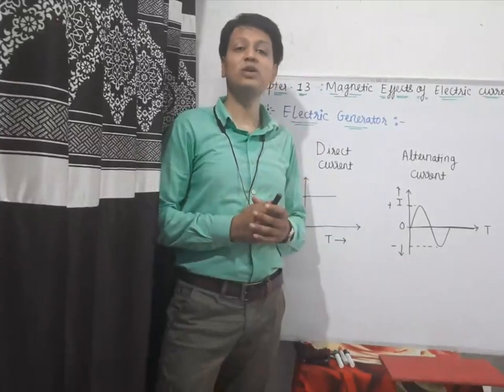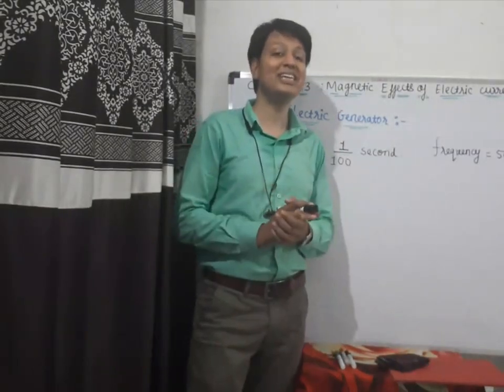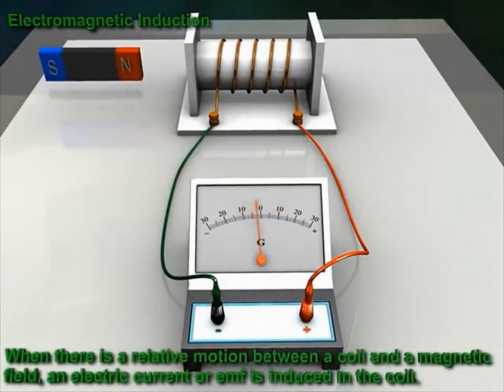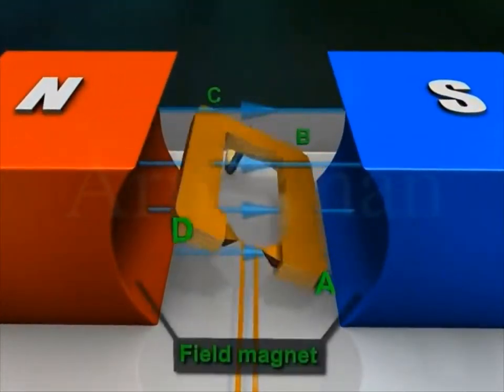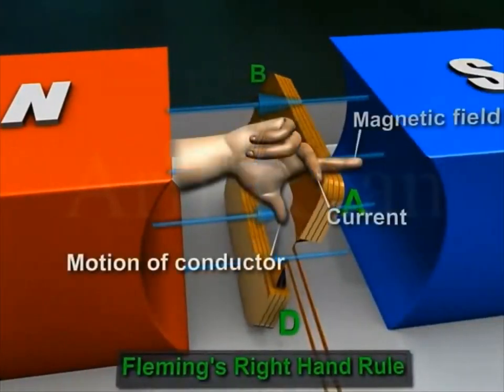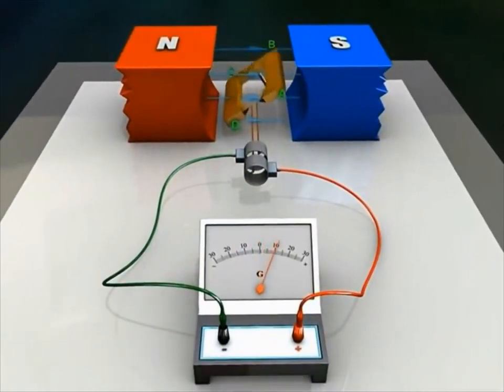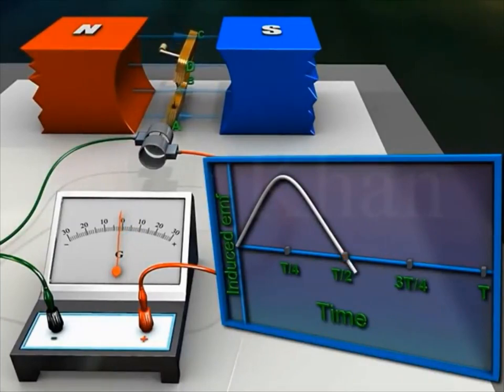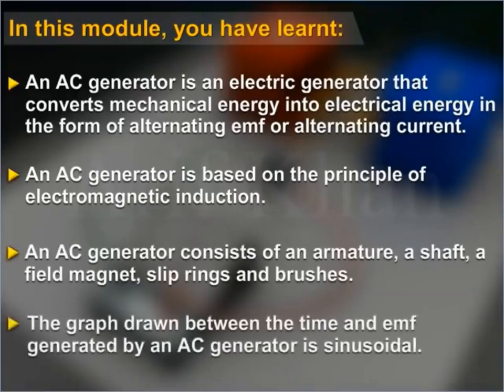CBSE X Science Magnetic Effects of Electric Current Vid 13